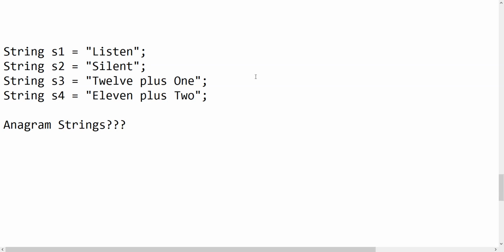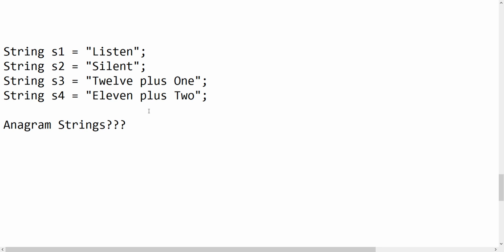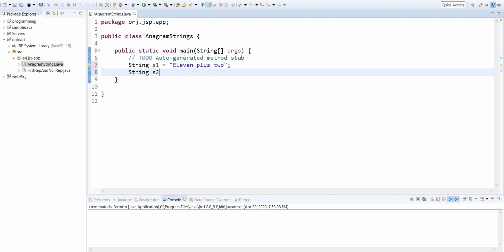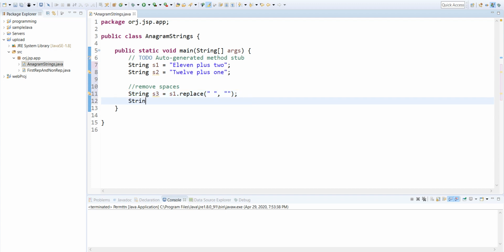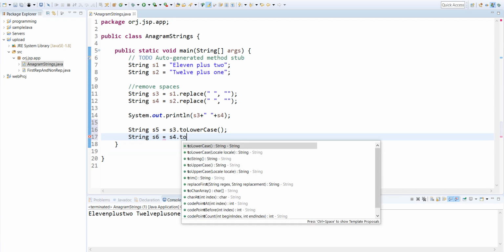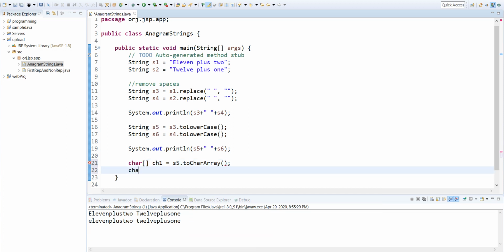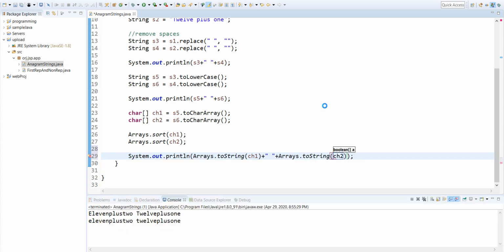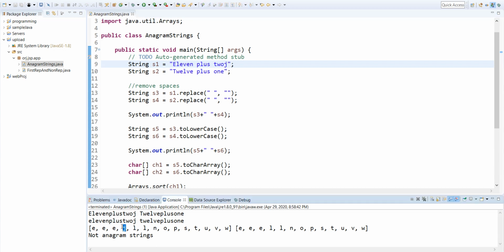Anagram Strings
In this video step by step has been explained to check given 2 strings are anagram or not